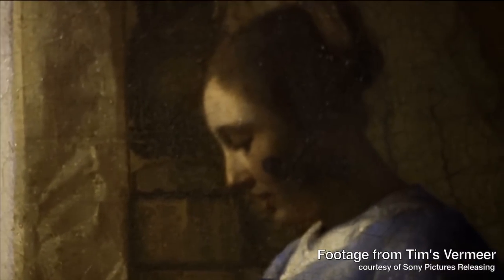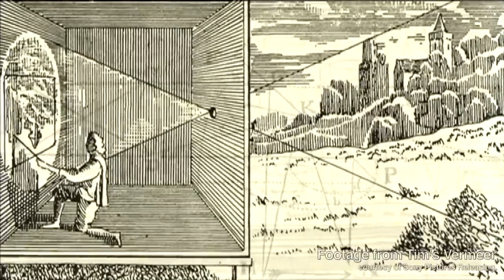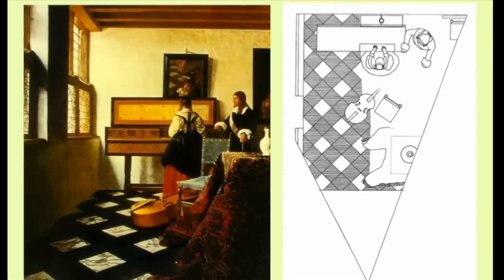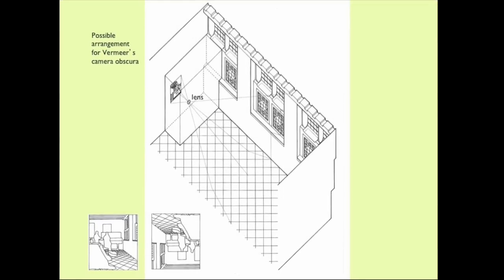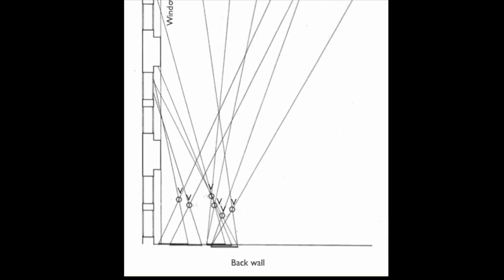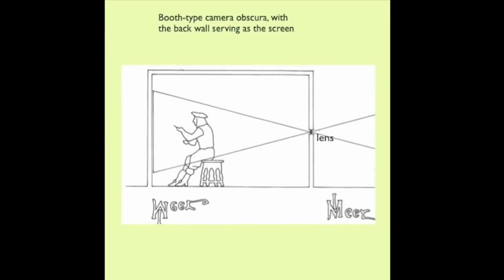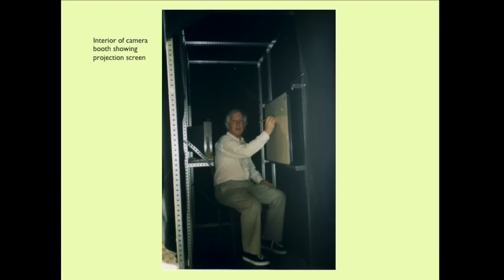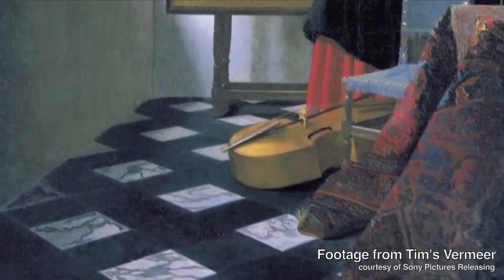Prof Philip Steadman (UCL) on film 'Tim's Vermeer'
In 2001 Professor Philip Steadman (UCL Bartlett School of Graduate Studies and the UCL Energy Institute) published a book called Vermeer's Camera, about the evidence for the great seventeenth-century Dutch painter using a camera obscura to make his pictures. Fast forward 13 years and the original ideas in the book have provided the foundation for the BAFTA-nominated documentary Tim's Vermeer.

Further info:
Slides courtesy of Prof Steadman; footage courtesy of Sony Pictures Releasing